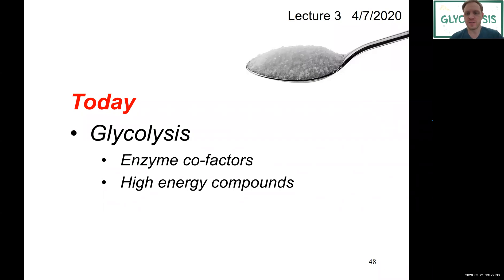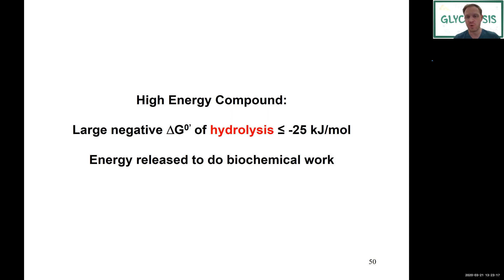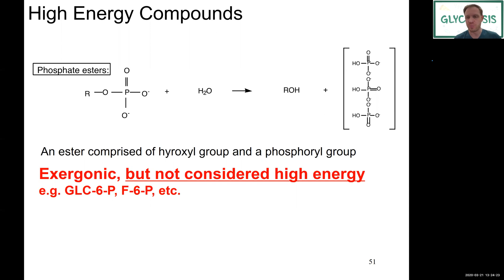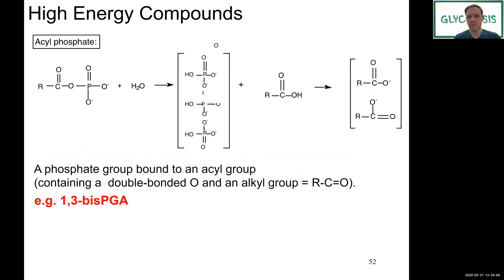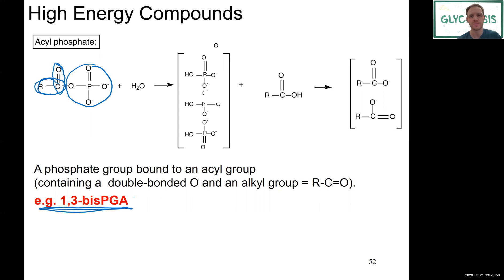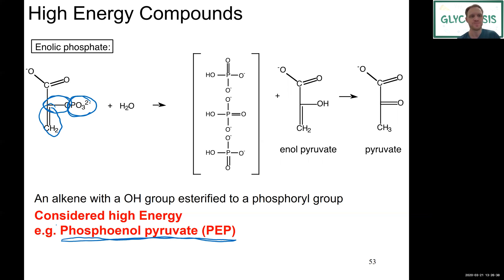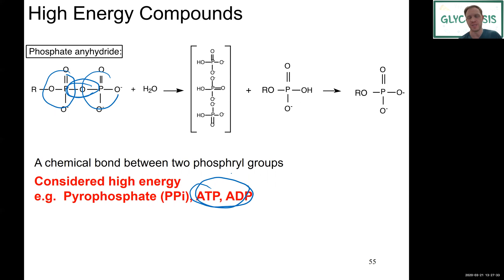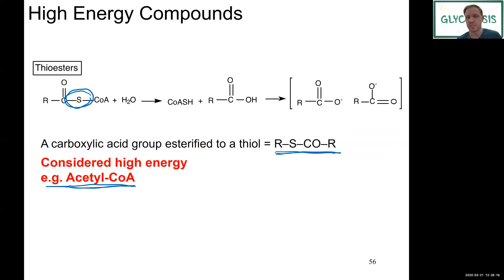BIS103 SQ20 Zerbe Lecture 3-1 High Energy Compounds